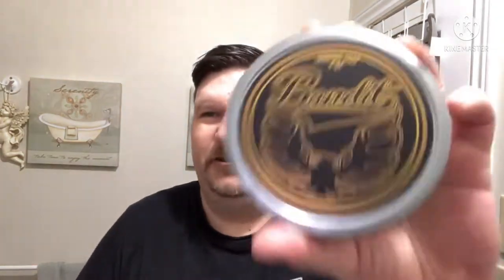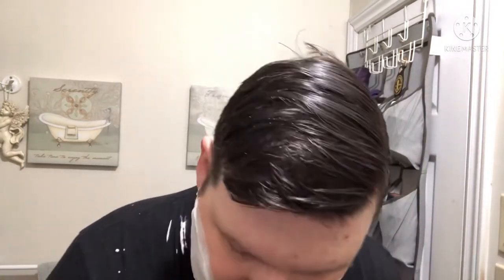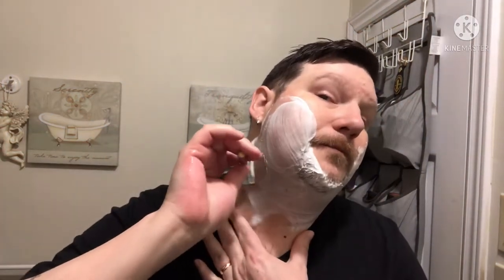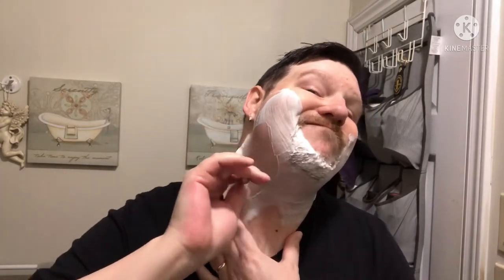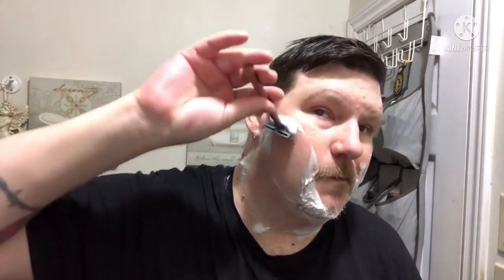Dr. Jon’s Bandit First Impressions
Greetings friends!! Was very fortunate to have this set sent by Dr. Jon’s, and it’s very much in my wheelhouse.

Like cowboy hats and Coors? How about fast cars and big mustaches? The great news is Bandit delivers on your love of all of those things!  Bandit is cool, bright, and herbal combined with a touch of floral and a smoky, warm, woody finish.  Notes of leather, incense, florals, wood, and citrus. This is the scent of the '70s in one kick-ass package!

Notes -  Leather, Incense, Gardenia, Thyme, Citrus, Herb, Whiskey

What is Volume 3?
We wanted to transition from making a high-quality vegan shaving soap to making the absolute best vegan shaving soap available and after months of testing, we finally settled on a new ingredient list and method of production that we felt was worth making the transition. The addition of slippery elm bark, aloe, soy wax, jojoba oil, and sunflower oil allows us to make an amazingly slick soap that leaves your face feeling soft and so moisturized that you don't need a post-shave treatment.
All of our shaving soap is hand-made with natural vegan ingredients including an abundance of luxury conditioning oils to help keep your skin healthy and moisturized. We don't want to just help you have a great shave, we want to help you have a great face!

Chapters
0:00 intro
0:25 Pre Shave
2:18 scent notes/brush load
3:38 face lather
7:25 WTG
8:53 XTG
10:31 ATG(money pass)
12:33 A/S and final thoughts.

Channels Mentioned

CanadianMafia Show

Phoenix Shaving

Products used

Blade: Wizamet

 Splash: Dr.Jon’s Bandit

Brush: Trotter Handcrafts T1 Manchurian

My info

Be safe, be kind to one another, and have a great day, and an even better shave😎💈💈